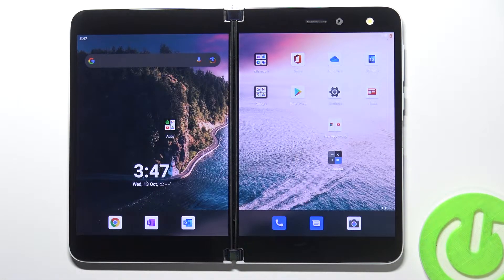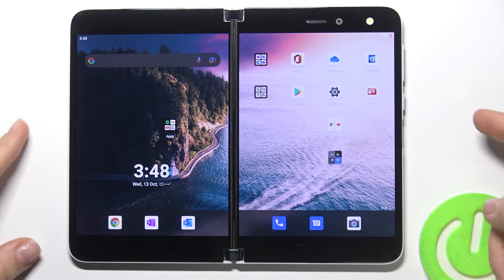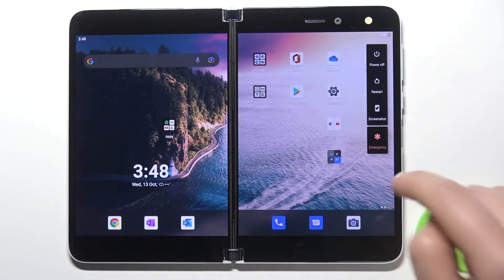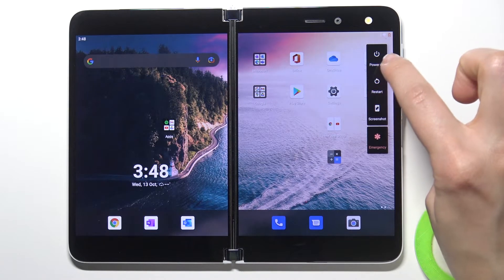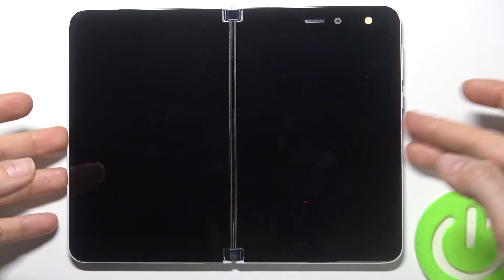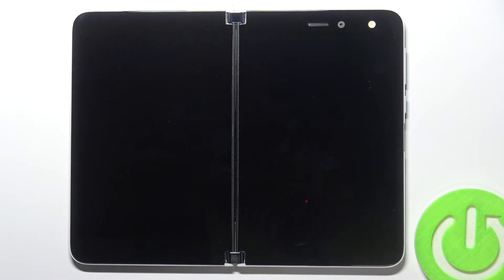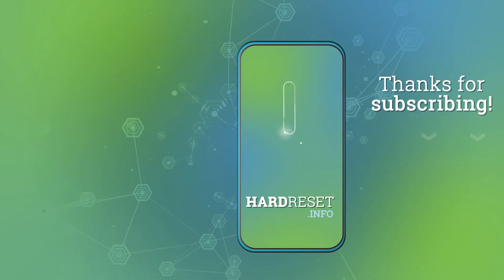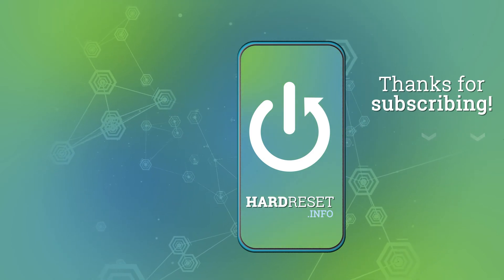How to Switch Off MICROSOFT Surface Duo - Shut Down Device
Find out more info about MICROSOFT Surface Duo:
Do you want to know how to power off MICROSOFT Surface Duo? We will show you how to do it, so follow our instructions. See what buttons you need to press to display a special side panel from which you can choose to turn off this device. If you want to know more about your MICROSOFT Surface Duo, visit our YouTube channel.

How to turn off MICROSOFT Surface Duo? How to switch off MICROSOFT Surface Duo? How to shut down MICROSOFT Surface Duo?